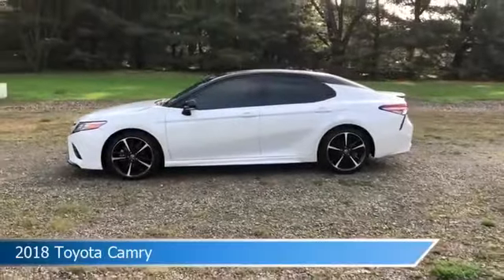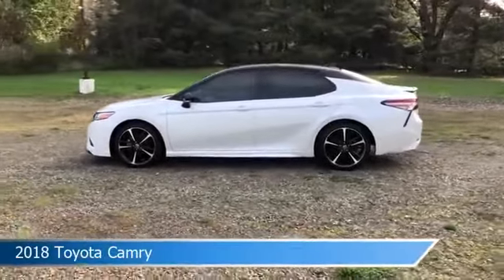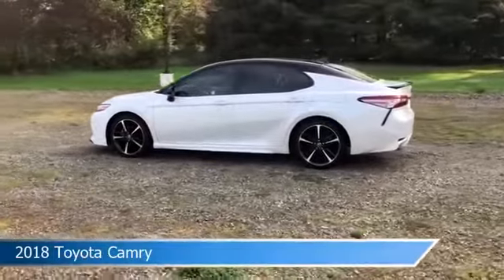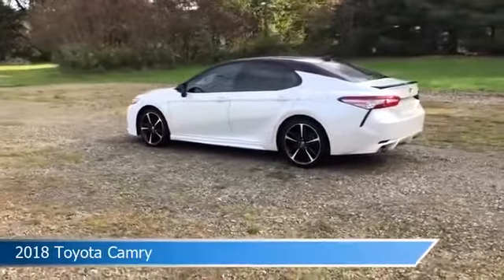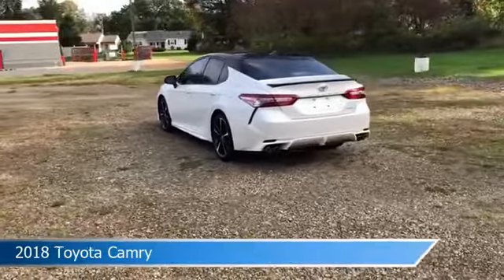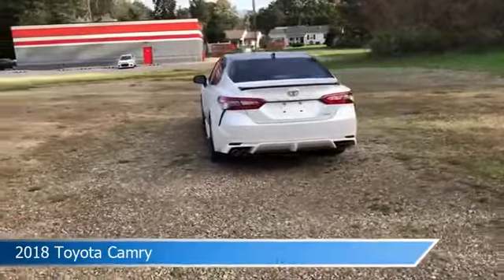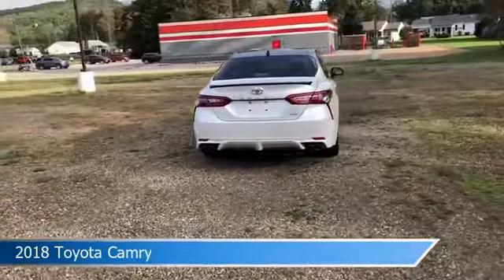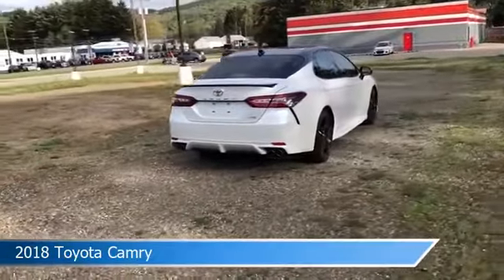2018 Toyota Camry P6875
2018 Toyota Camry P6875